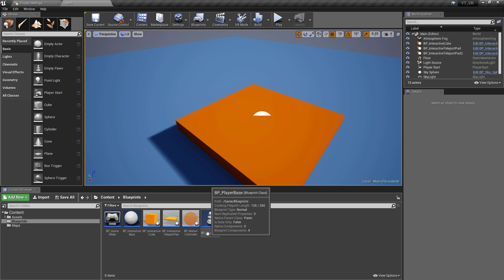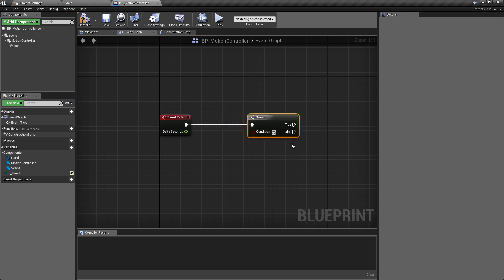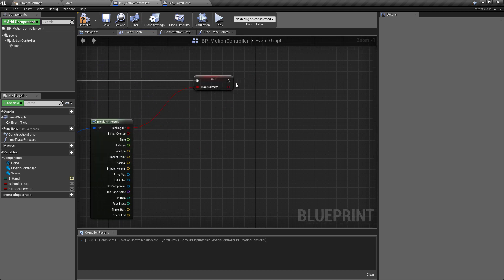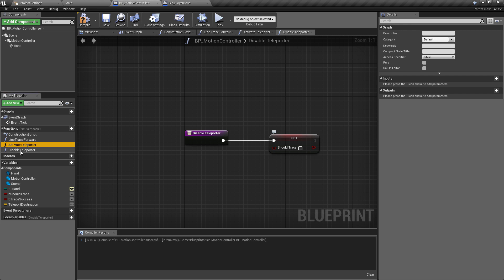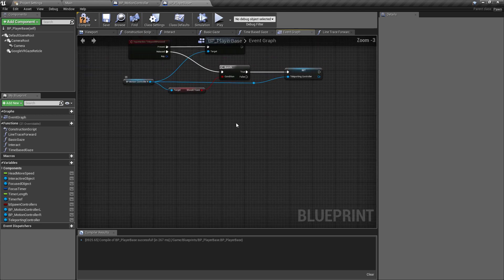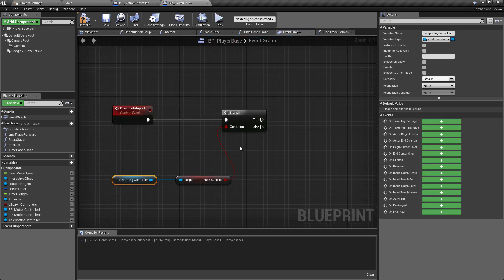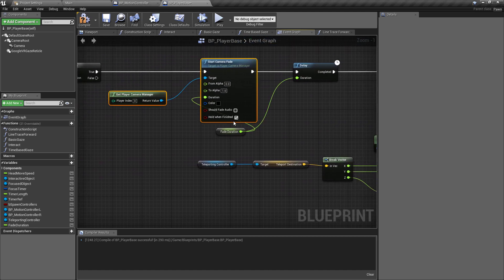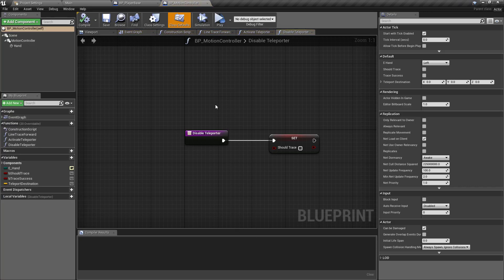VR Teleportation in UE4 / Unreal Engine 4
In this video, we add the teleportation functionality to our motion control Blueprint.